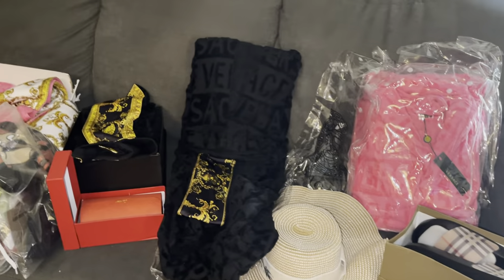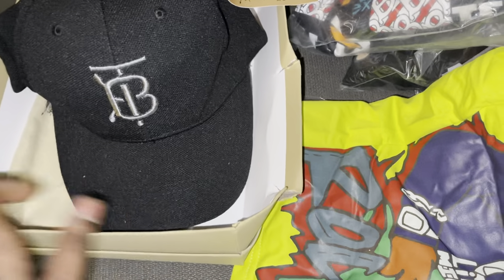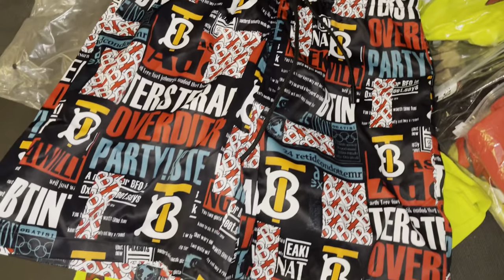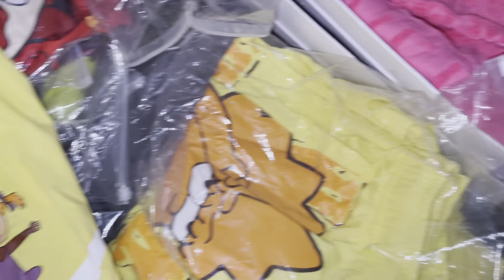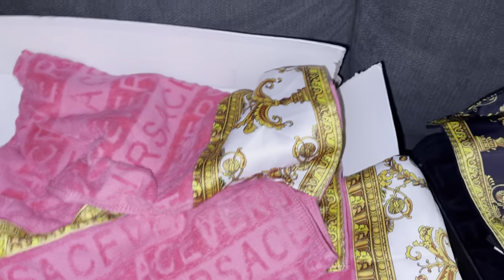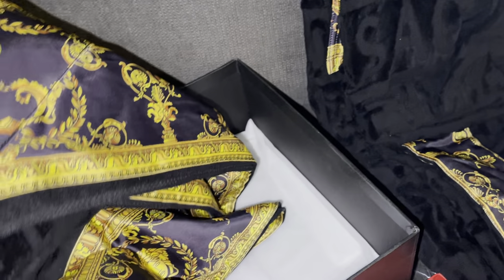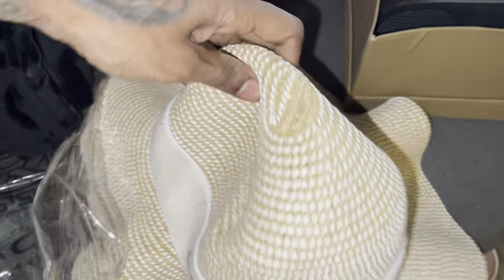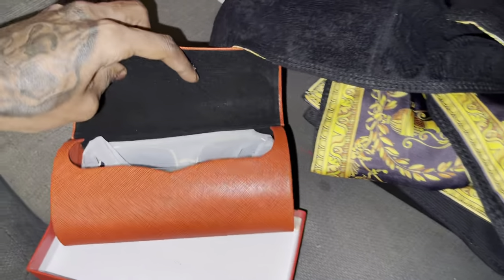Hotkicks.cn Cap/pants/Short T/Slippers/Towel/Bathrobe/Sunglasses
1) First order free to get  $10 off.

2) $50 off  （perfect video ）if you make a reveiw video of previous order

Skype: firekicks.cn